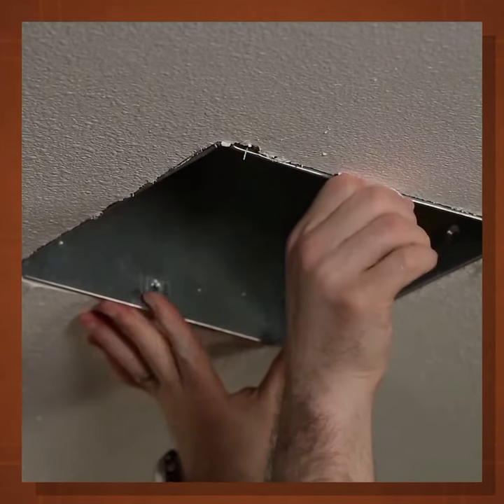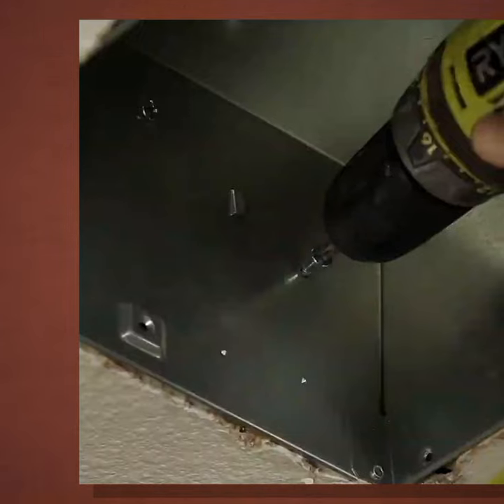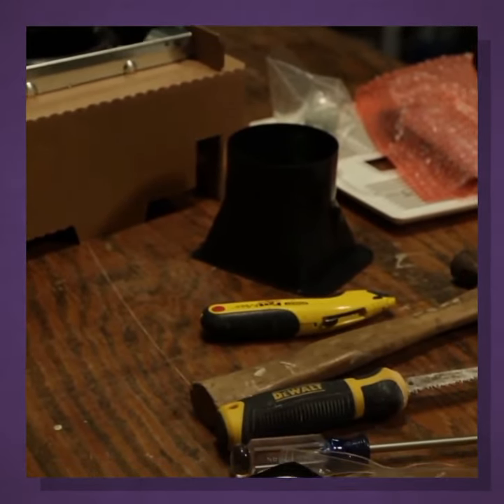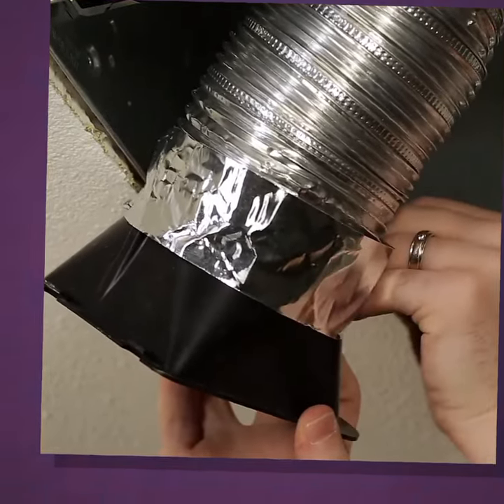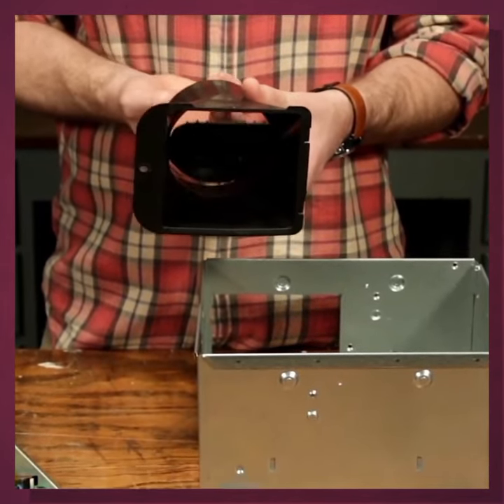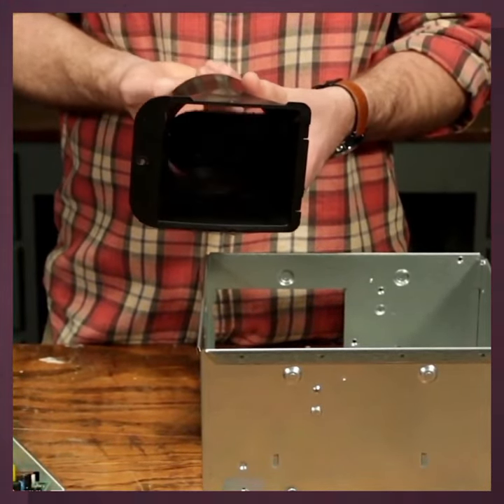Broan-Nutone 682 Duct-Free Ventilation Fan, White Square Ceiling or Wall Exhaust Fan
Multi Mart, Digital Products, Kitchen and home appliances
ventilation fan
duct-free fan
ceiling exhaust fan
square ventilator
ask this old house
ceiling extractor
this old house
ceiling shutter
home improvement
exhaust fan
home repair
ceiling ventilation fan shuttered
norm abram
living room
cooking odor
kevin o'connor
richard trethewey
tom silva
scott caron
ct hardware
do-it-yourself
how-to
roger cook
plastic home

• VERSATILE FAN: Ventilation fan helps eliminate humidity, tobacco smoke, and cooking odors. Install the compact fan between ceiling joists or wall studs - wherever it's needed most!
• EFFICIENT: Fan circulates air past replaceable activated charcoal filter to continually cycle the air in enclosed spaces. Minimum Construction Space Required- 2 x 4 inches
• EASY INSTALLATION: Torsion springs grille mounting - no tools necessary for a quick and easy installation
• DECORATIVE: Paintable polymeric grilles allow you to ensure the fan is cohesive with your existing decor
• FEATURES: Plug-in, permanently lubricated motor with the Broan-designed polymeric blower wheel for high-quality operation every time. Motor snaps in and out for easy cleaning - no screws required